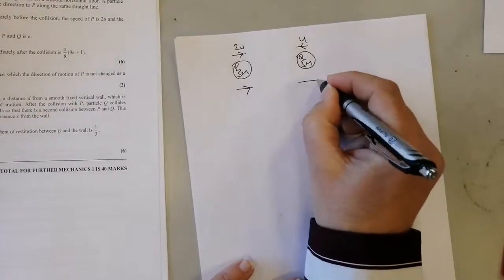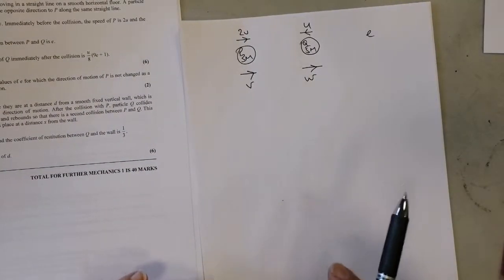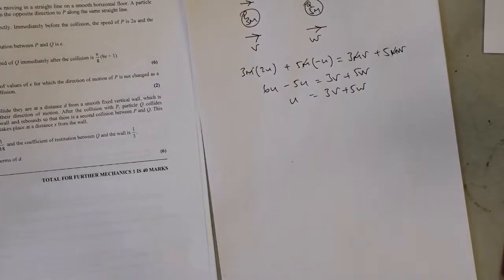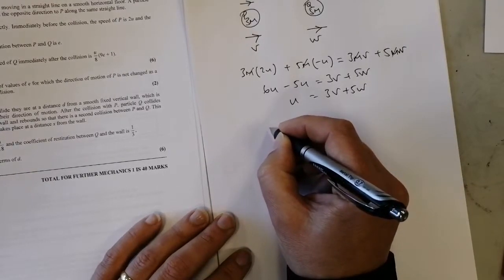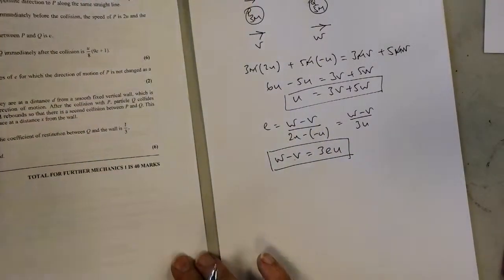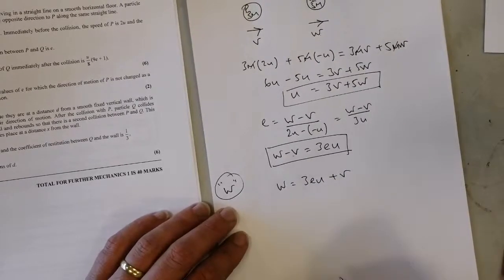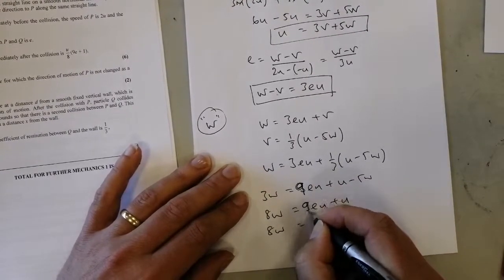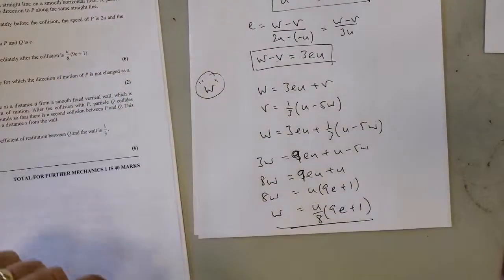AS Further Maths Mechanics 1 2018 q4a